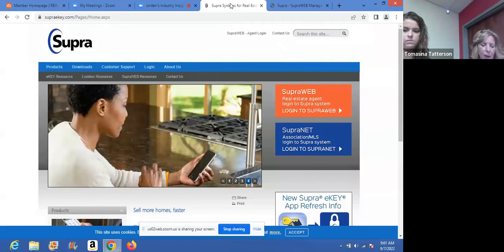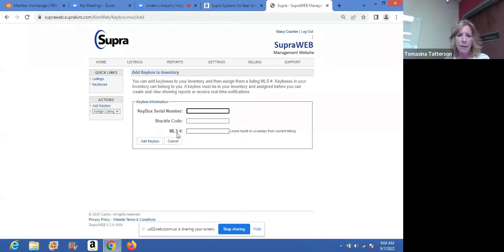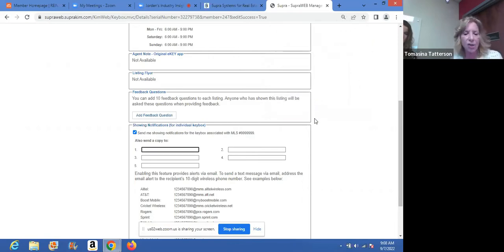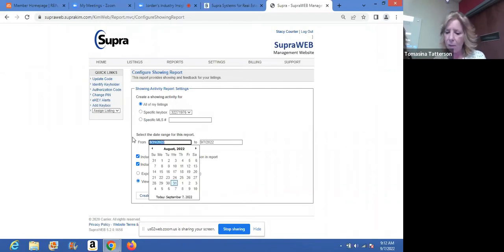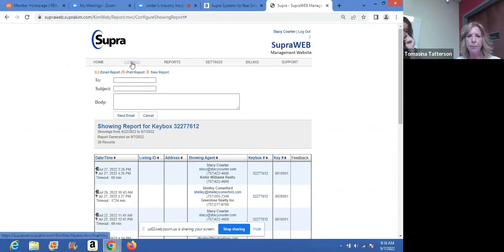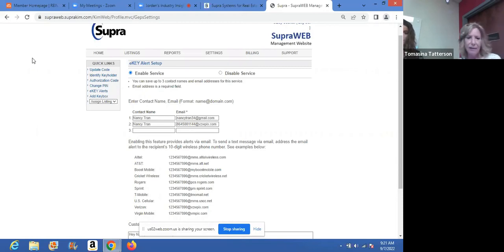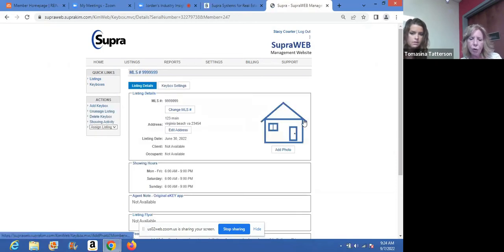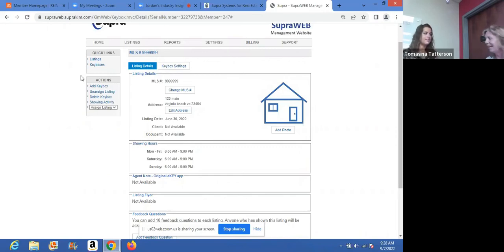Industry Insights - Supra Box Training with Stacy Courter (090722)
Training by: Jordan Hoskins